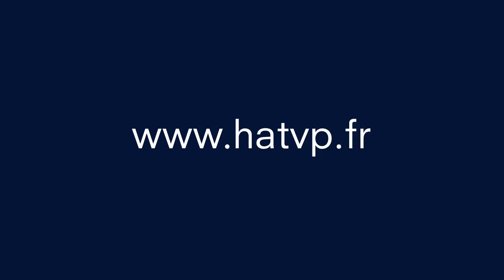What is lobbying ?